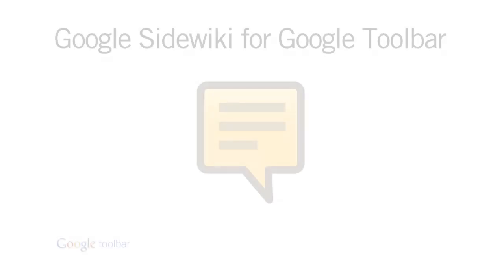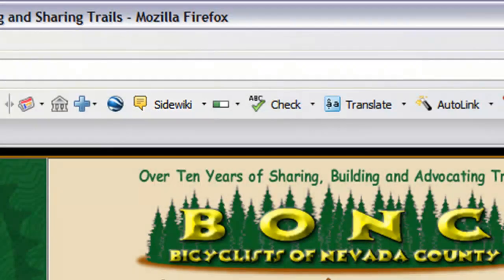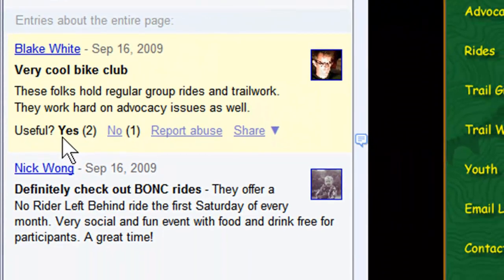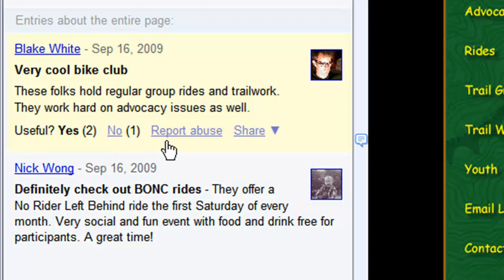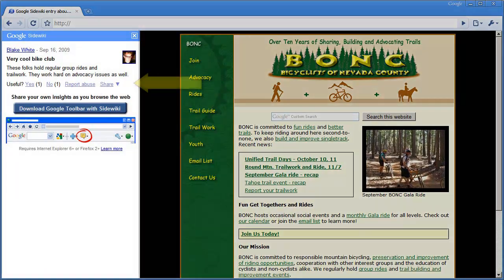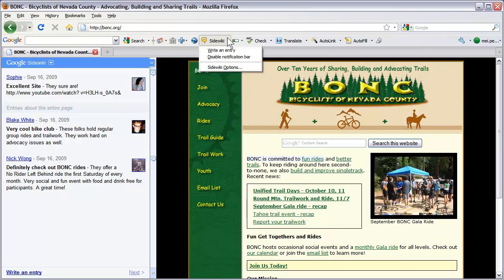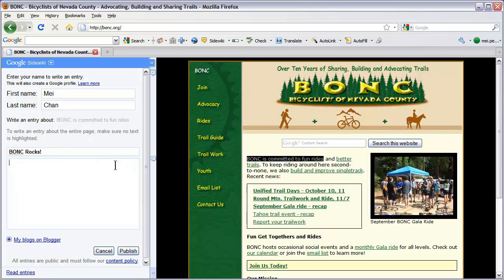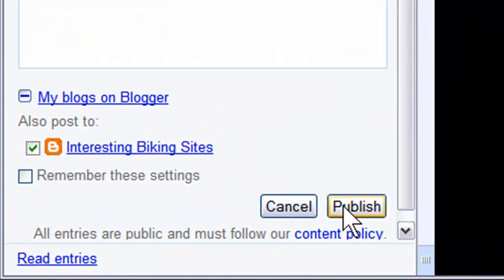Google Sidewiki for Google Toolbar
Google Sidewiki is a new feature of Google Toolbar. It is a browser sidebar that enables you to contribute and read helpful information alongside any webpage. Share your insights with the entire Sidewiki community and post updates via a link, email, Twitter or Facebook.